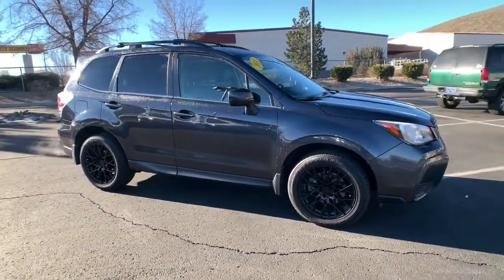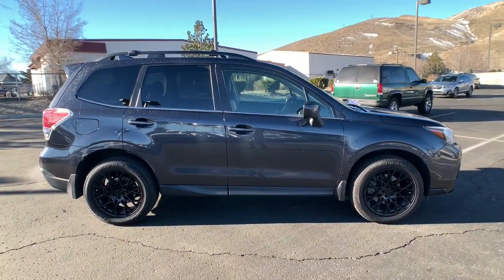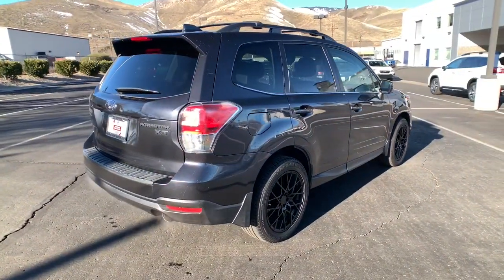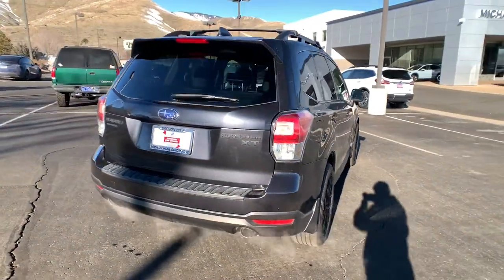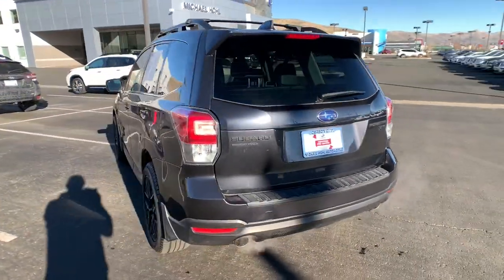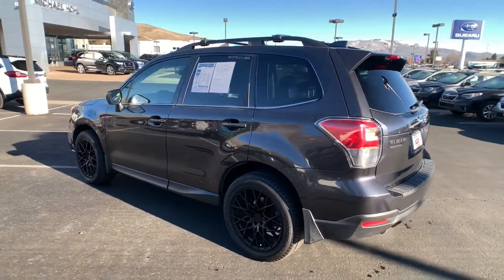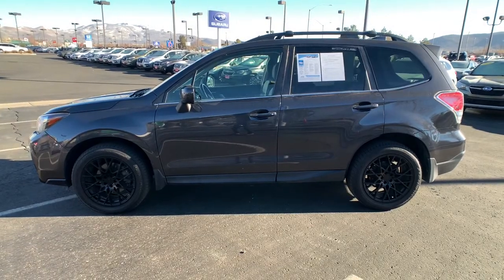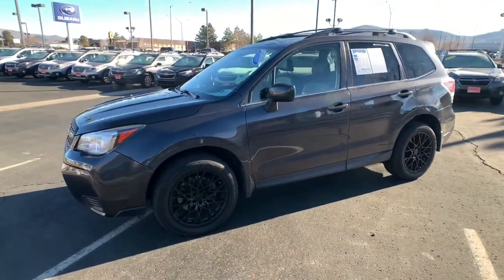2018 Subaru Forester Carson City, Reno, Lake Tahoe, Northern Nevada, Susanville, NV S22862A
Dark Gray Metallic Used 2018 Subaru Forester available in Carson City, Nevada at Michael Hohl Subaru. Servicing the Reno, Lake Tahoe, Northern Nevada, Susanville, NV area.

2018 Subaru Forester 2.0XT Premium Premium Certified.**CARFAX CLEAN**, **CARFAX ONE OWNER**.Lineartronic CVT AWD 2.0L 4-Cylinder DOHC 16V Turbocharged Intercooled 23/27 City/Highway MPGSubaru Certified Pre-Owned Details: * Vehicle History * Warranty Deductible: $0 * Powertrain Limited Warranty: 84 Month/100,000 Mile (whichever comes first) from original in-service date * SiriusXM 3-Month trial subscription, $500 Owner Loyalty coupon & 1 year trial subscription to STARLINK * Transferable Warranty * Roadside Assistance * 152 Point InspectionAwards: * 2018 KBB.com 10 Best SUVs Under $25,000 * 2018 KBB.com 10 Best All-Wheel-Drive Vehicles Under $25,000 * 2018 KBB.com 10 Most Awarded Brands * 2018 KBB.com Brand Image AwardsThis vehicle comes with a 90 day or 3,000 mile limiited powertrain warranty!! This vehicle is NOT sold as-is!!!